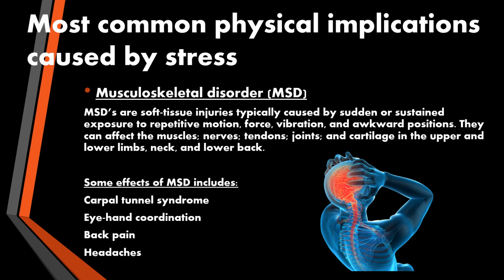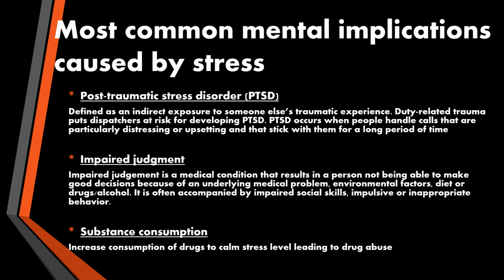Occupational Stress of a 911 Dispatcher Webinar Viedo